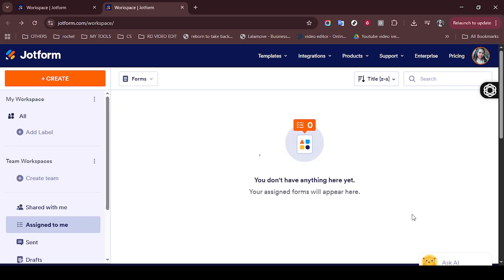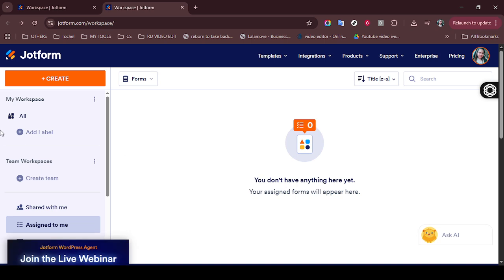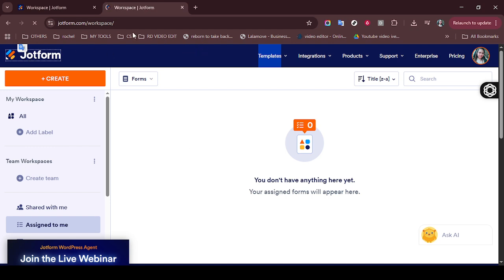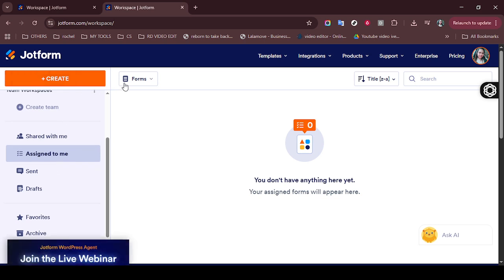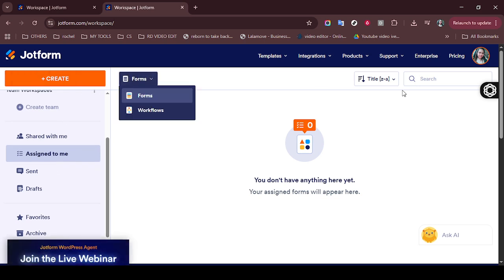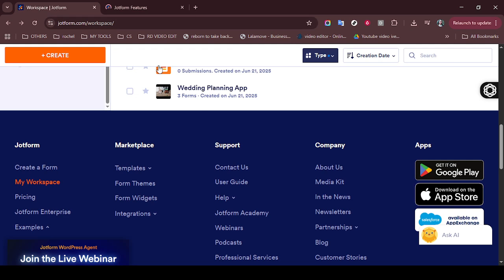How to Create a Jotform Lead Capture Form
This detailed guide walks you through creating a professional lead capture form using the Chrome browser. Starting from a blank form or a template, you’ll add key fields such as name, email, and phone number, ensuring your form captures the data you need to follow up effectively.
Jotform’s drag-and-drop interface allows you to customize your form quickly without any coding skills. Enhance your form with autoresponder emails to acknowledge submissions instantly and integrate with popular CRM systems or Google Sheets for seamless lead management.